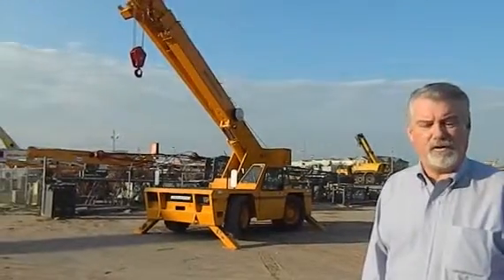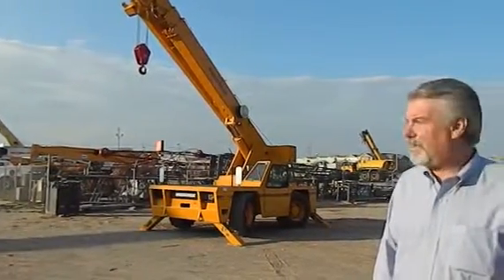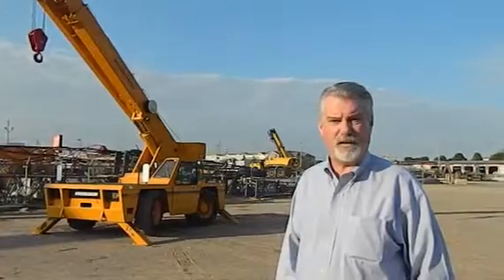2006 BRODERSON IC200-3F For Sale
Title: 2006 BRODERSON IC200-3F For Sale

Category: Carry Deck